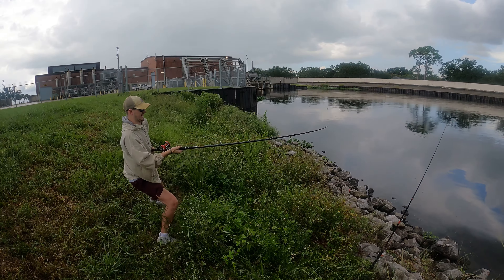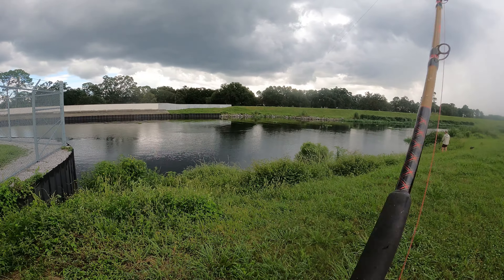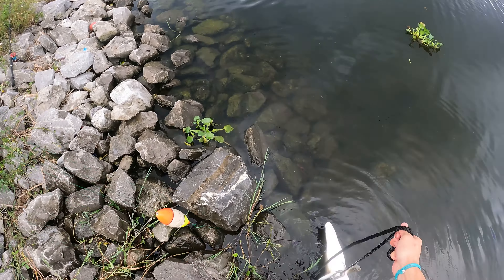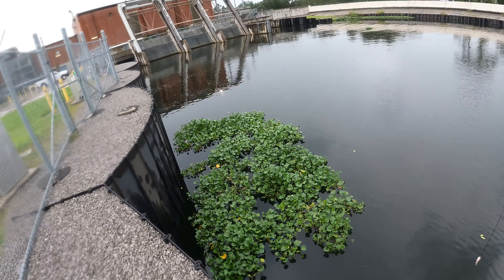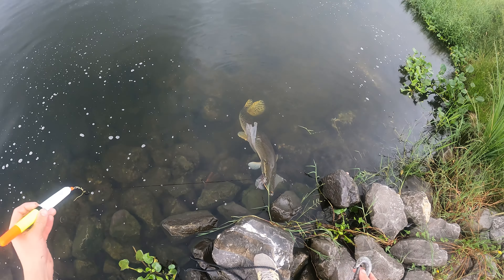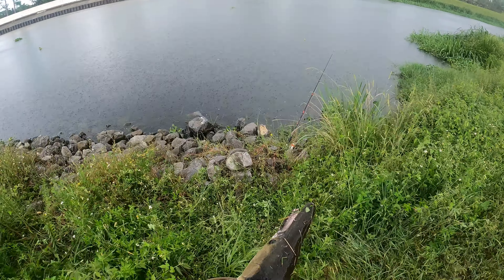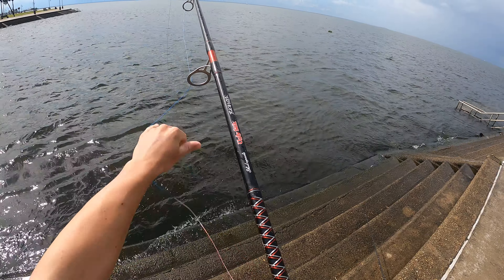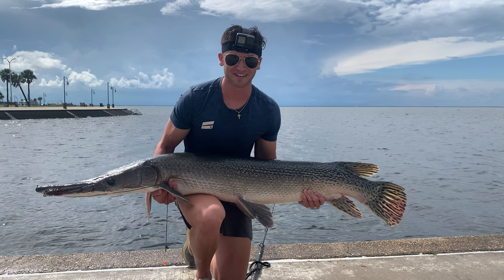Catching Prehistoric Fish In A Thunderstorm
After getting hit by many waves of rain and lightning, we finally pulled through and caught a giant fish!

Gear:
Reel: Penn Pursuit (1st edition)
Rod: Ugly Stick Bigwater
Line: True Braid 100lb Test'
Leader: 400lb Braid From Amazon
Hook: Gamakatsu 1/0 Live Bait Hook